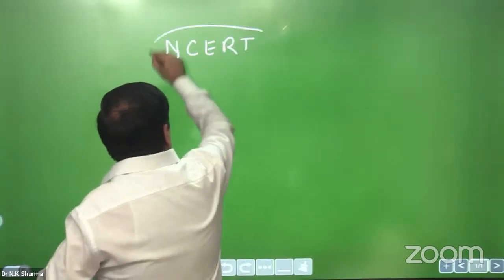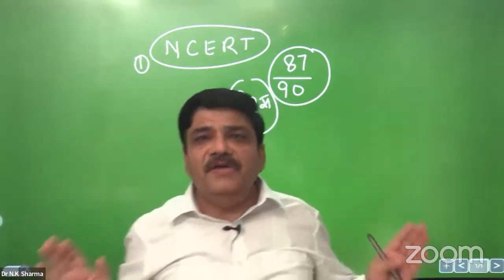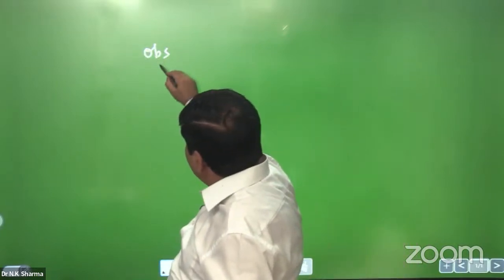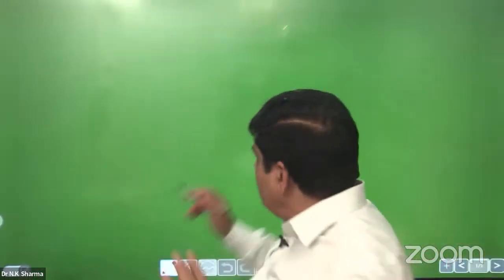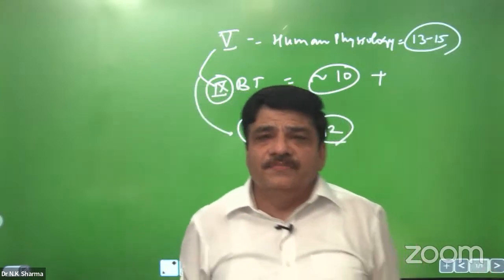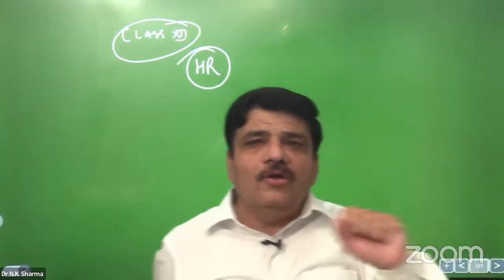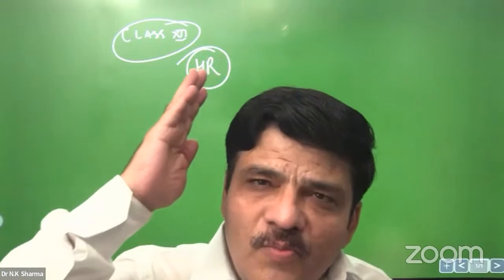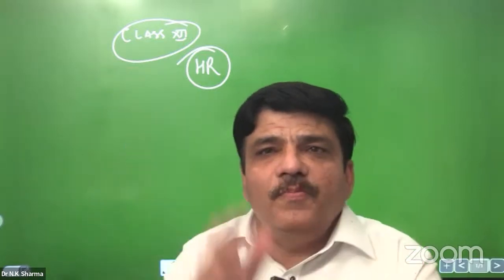How to score 360/360 in Biology NEET 2022?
Join India's well-known Zoology and Botany expert in the country Dr. N.K Sharma who will explain How to score 360/360 in Biology NEET 2022.

neet 2022,
neet biology,
neet,
neet 2021,
neet 2023,
neet preparation,
neet 2022 preparation,
neet exam,
unacademy neet,
neet 2020,
biology at ease,
biology,
unacademy neet toppers,
let's crack neet ug,
physics wallah neet,
neet 2022 biology,
neet physics,
neet strategy,
ncert biology,
vedantu neet,
neet 2022 exam date,
biology at ease neet,
most important chapters for neet biology,
neet 2022 startegy,
neet biology important chapters,
neet biology preparation,
importance of biology in neet
neet,
neet 2022,
neet 2021,
neet preparation,
neet motivation,
neet aspirant,
aiims,
how to crack neet,
neet 2020,
time management for neet,
neet aspirant study vlog,
biology,
physics
study vlog,
neet aspirant life,